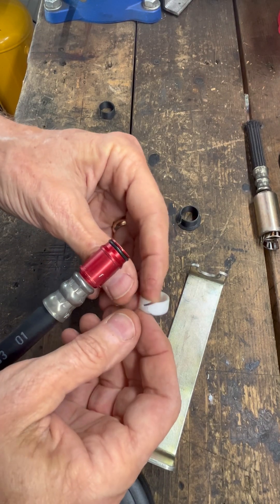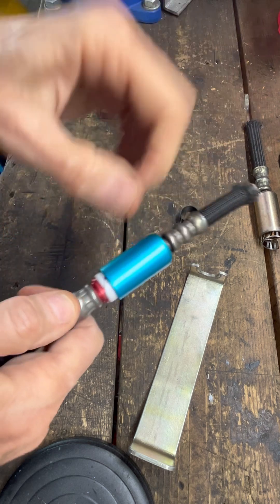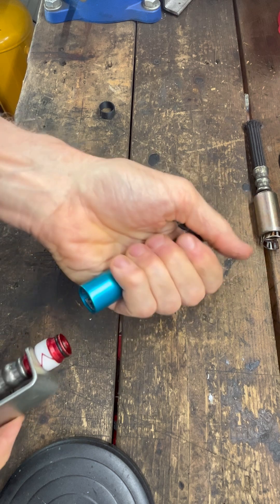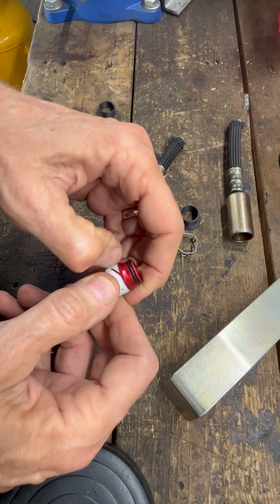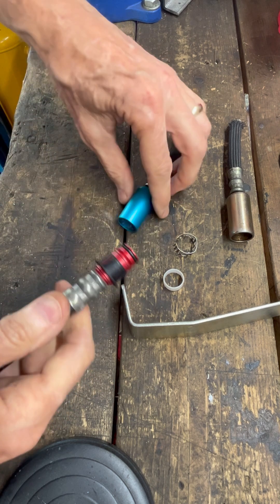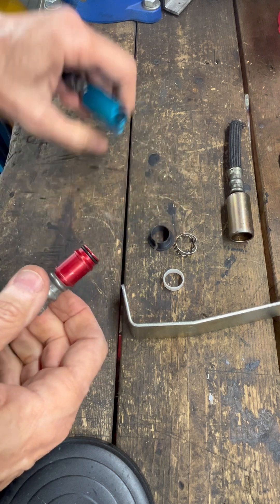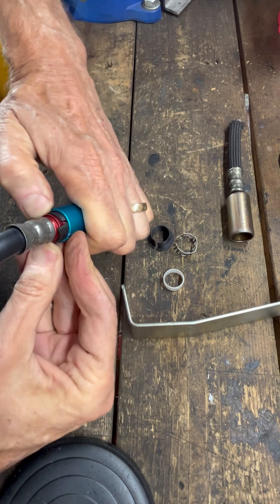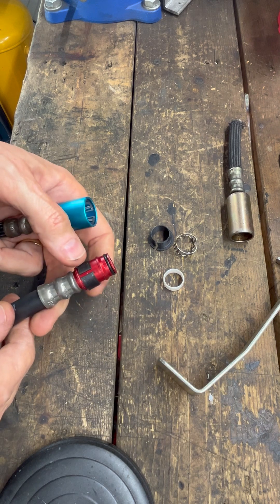SMT quick connects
Showing how the quick connect fittings work with stainless steel latching fingers, and showing how to open the fittings.  Also showing the 3D printed collars I designed - they can be used to replace the soft teflon ring.